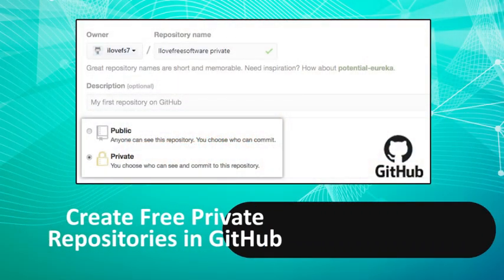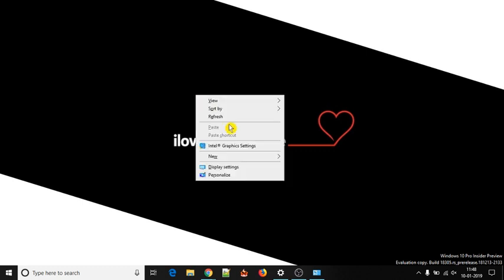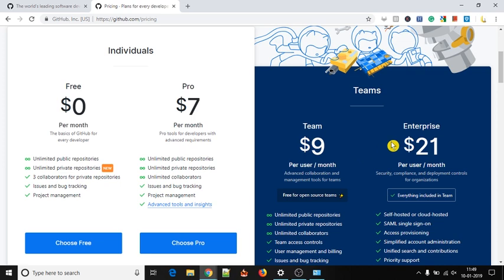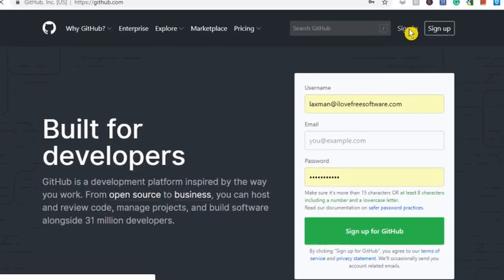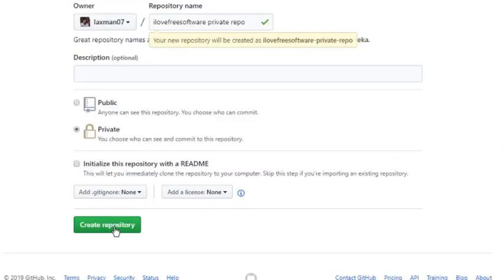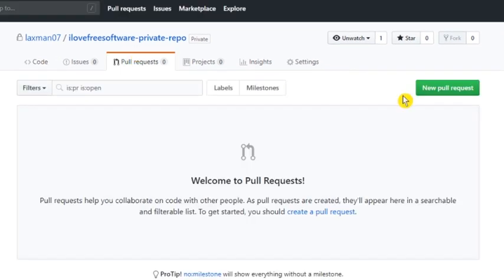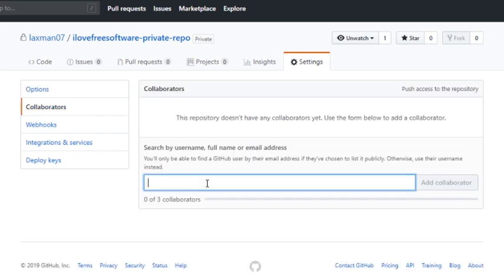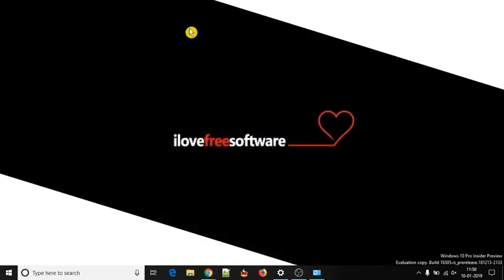Create Unlimited Private Repositories in Free Plan of GitHub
In this video, I’m going to show you how to create free private repositories in GitHub. By creating a private repository, you will have full control about who can see and commit to that repository. You can read details of this feature
Earlier, creating private repositories in GitHub was available in paid plans. Now, GitHub has
come out with the feature to create unlimited private repositories in the free plan as well.

Do note, maximum 3 collaborators per private repository can be added in the free plan.

To create a private repository in the free plan of GitHub, open GitHub homepage, and sign in to
your account.

Use drop down icon available just before the profile icon and use New repository option.

Now you can give a name to your repository and select Private option. Use Create repository
button and done. Your private repository is ready.

Now you can use other options in your private repository such as add files, create pull requests, create issues, etc.

To add collaborators to your repository, you can use the Settings option, and then select collaborators. After that, you can invite a user by entering his/her username.

This is how you can create a private repository in the free plan of GitHub.